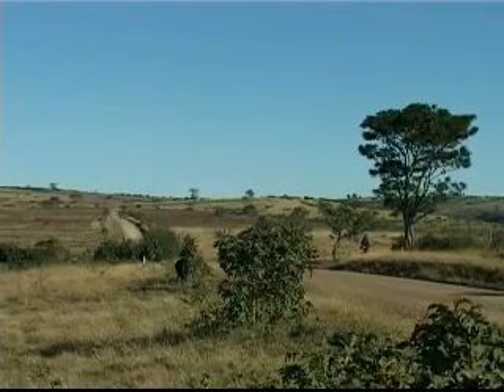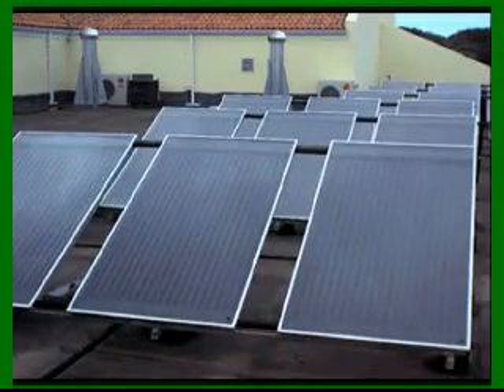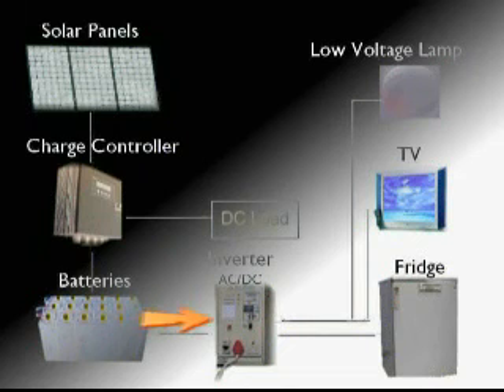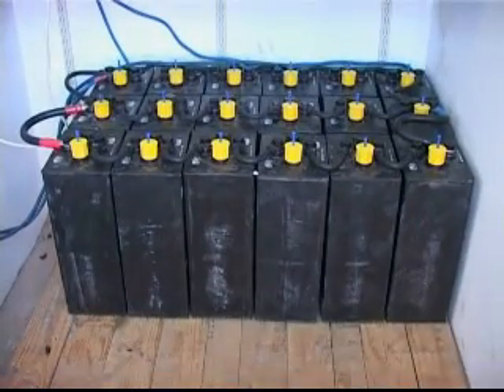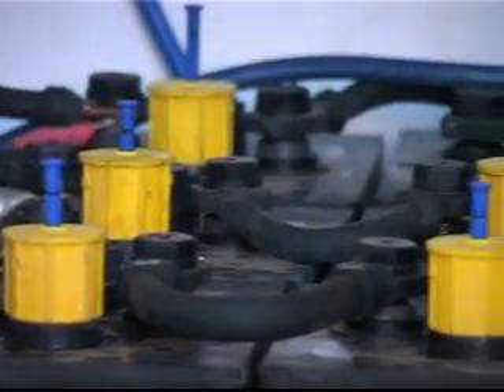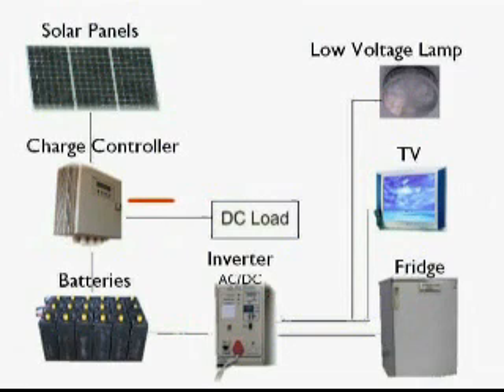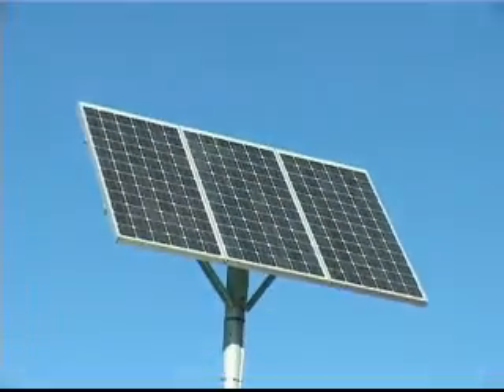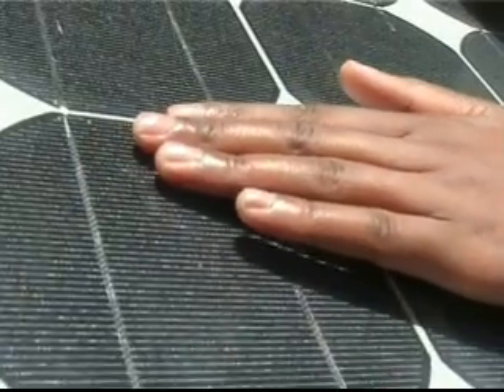Unit 10 Solar Electric System Part 1